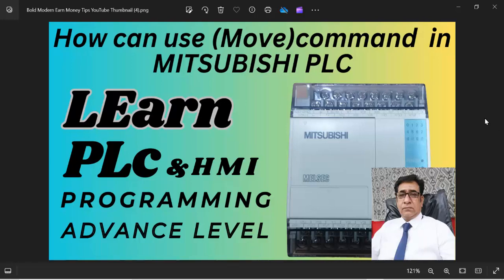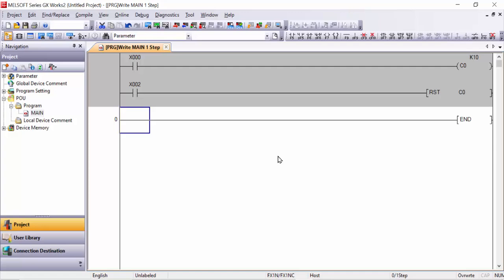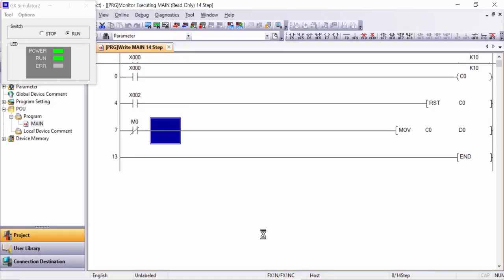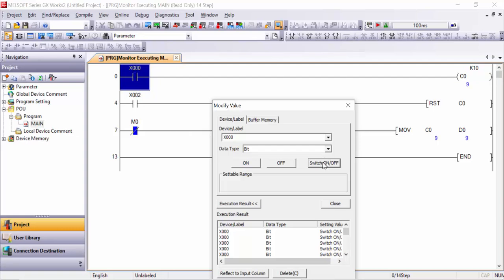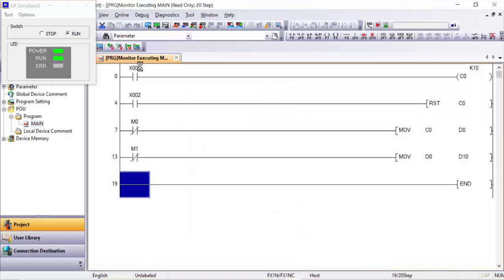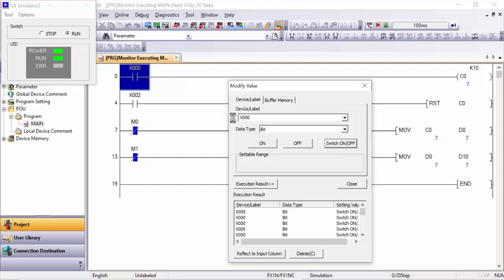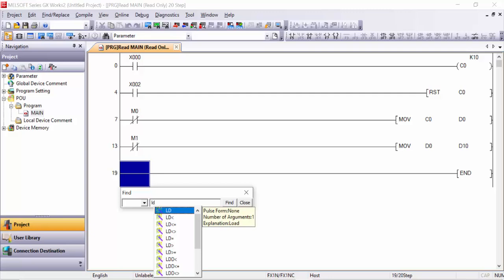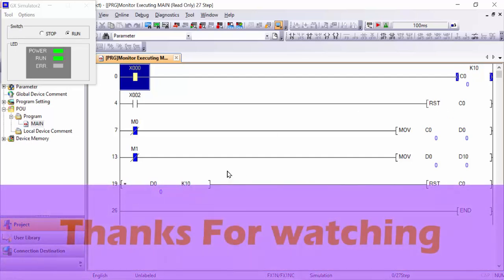Mitsubishi PLC Programming: Mastering the MOVE Command (FX Series Guide)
Unlock the power of data manipulation in your Mitsubishi PLC projects! This comprehensive guide from Parveen Automations provides a deep dive into one of the most fundamental and essential instructions: the MOVE command.

Whether you are an engineering student, a seasoned technician, or an automation enthusiast, this step-by-step tutorial is designed for a global audience. We will clearly demonstrate how to use the MOVE command within the GX Works environment for the popular Mitsubishi FX Series PLCs.

Inside this video, you will learn:
✅ The core function and syntax of the MOVE instruction.
✅ Practical examples of moving constant values and data between registers (e.g., D0, D10).
✅ Common industrial applications where the MOVE command is critical for logic creation, such as setting parameters for timers, counters, and VFDs.
✅ Key differences and considerations when programming for different FX series models.

Enhance your ladder logic skills and build more efficient, powerful automation programs. Join us to master the MOVE command and take your PLC programming capabilities to the next level.

The programming logic and examples shown are demonstrated in a controlled, simulated environment. Never attempt to modify, download, or test programming logic on live industrial machinery or active control systems without proper qualifications, authorization, and adherence to all site-specific lockout/tagout (LOTO) and safety procedures. Incorrect data manipulation can lead to unpredictable machine behavior, equipment damage, and serious injury.

All such content is used transformatively for educational purposes, specifically for providing critical commentary and instruction on the topic of Mitsubishi PLC programming and the functional logic of the MOVE command.